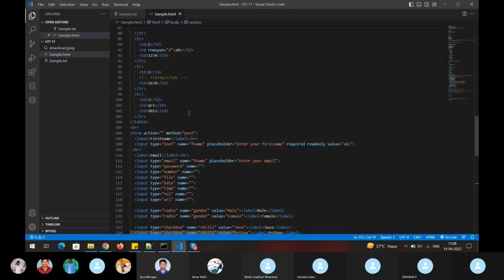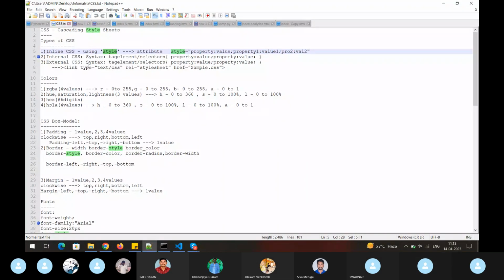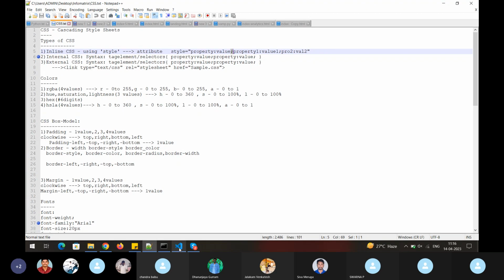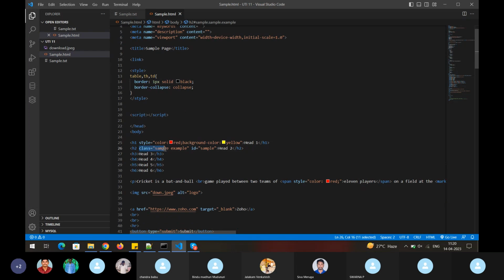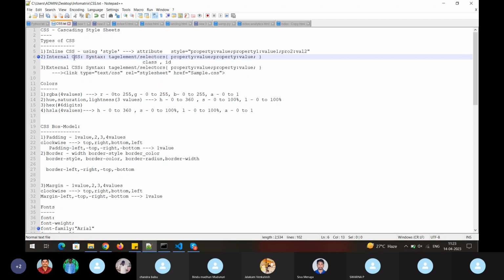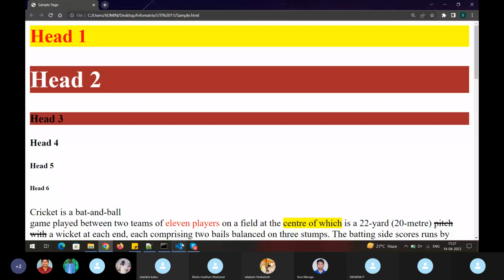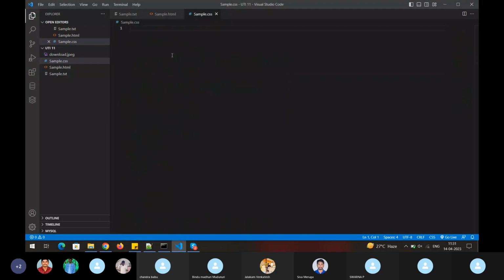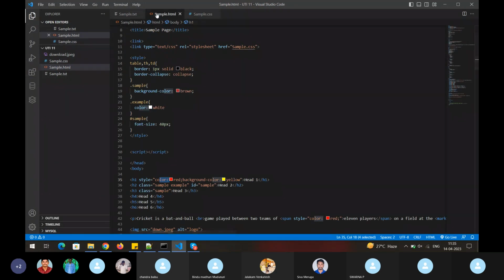CSS Full Course ||| Part -1||| Easy to Learn||| Types of CSS